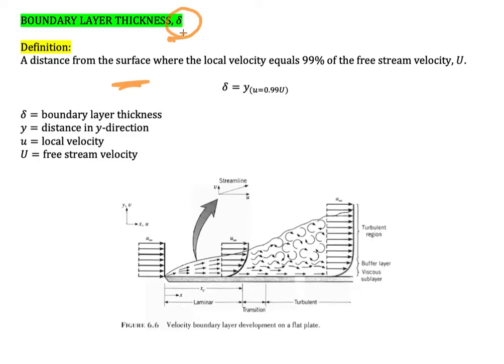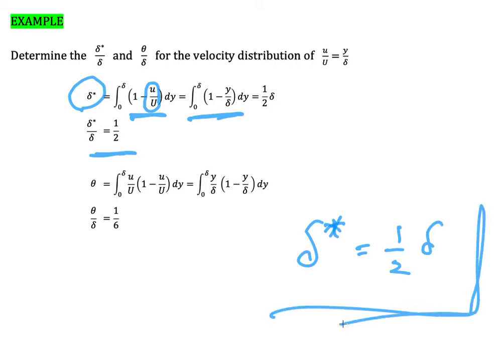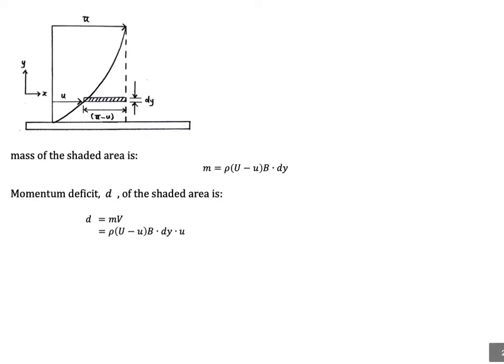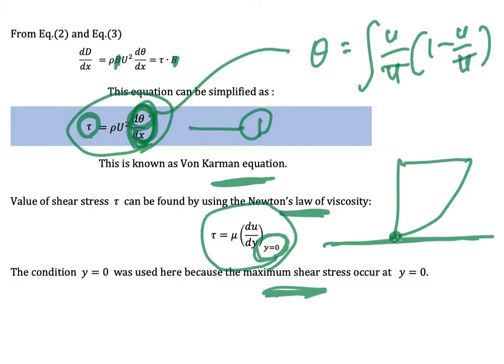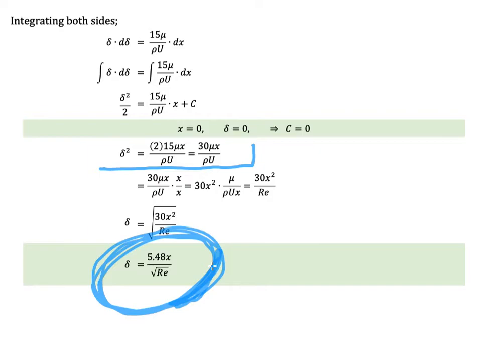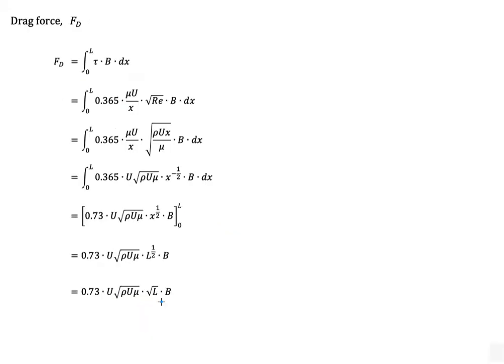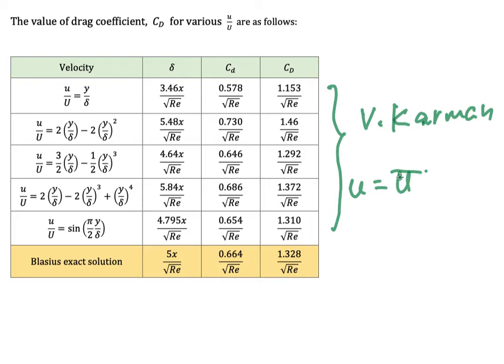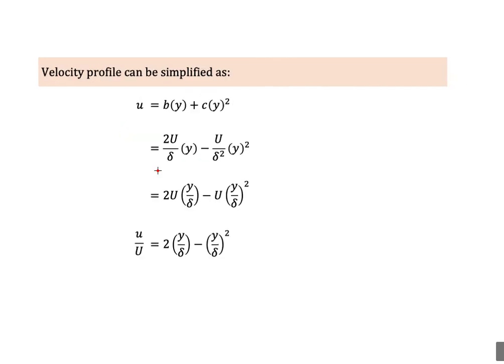Boundary layer - 2 Von Karman equation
the von Kármán momentum integral is a fundamental methods to calculate boundary layer thickness on the surfaces of general obstacles placed in high Reynolds number flows.